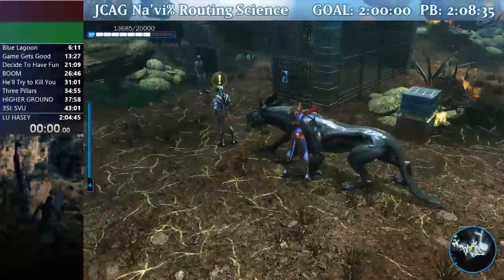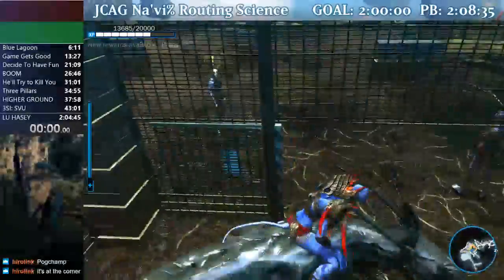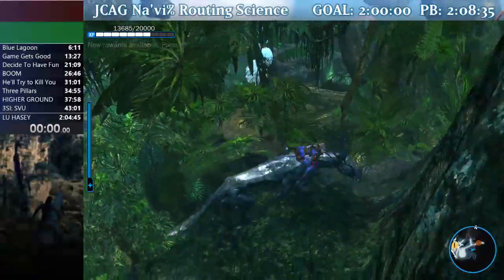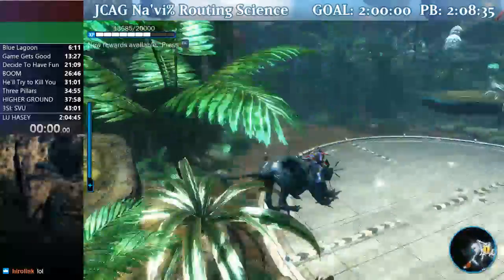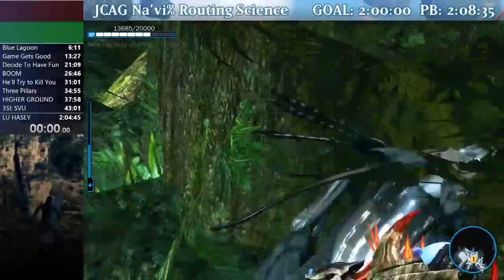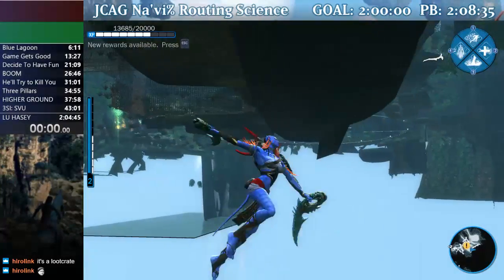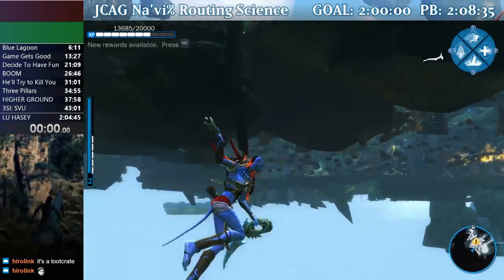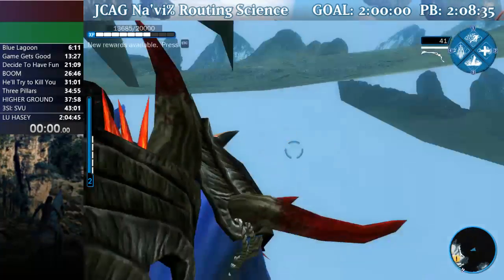[JCAG] Palulukan OOB clip discovery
this is a breakthrough moment for the run -- Watch live